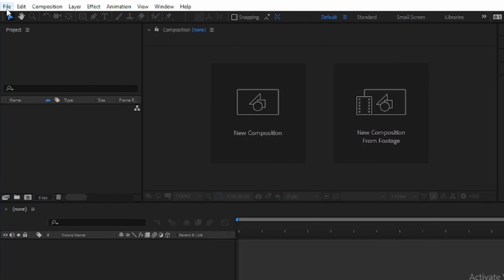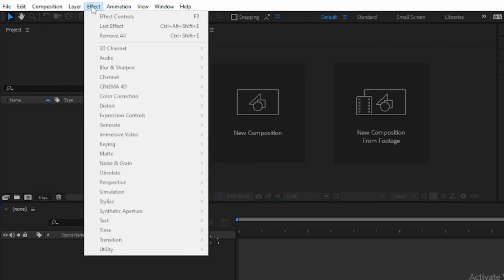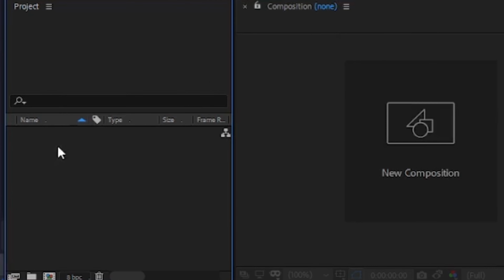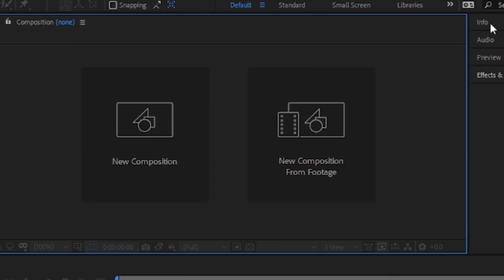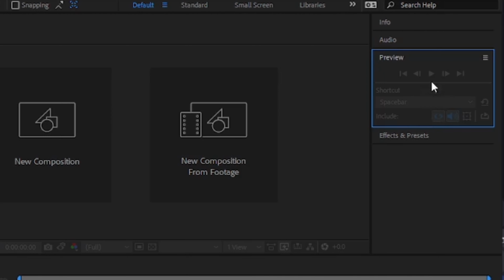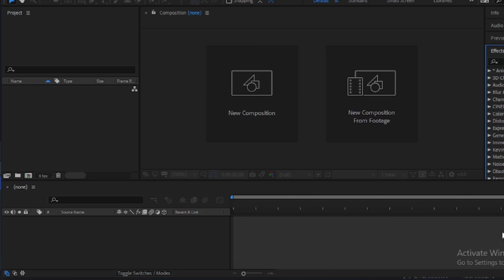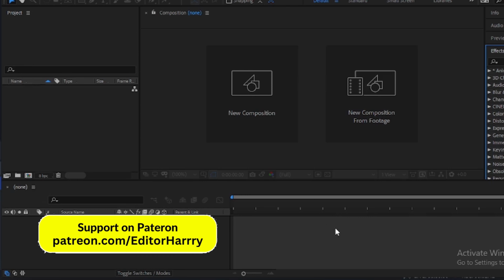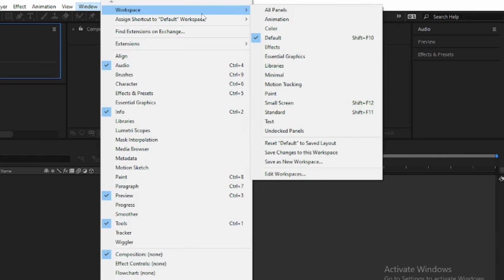How to use AFFTER EFFECTS WORKSPACE? #1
A Comprehensive Guide to AFTER EFFECTS Layout and Tabs

we take you on a captivating journey through the world of Adobe After Effects. Whether you're a beginner or a seasoned user, this guide offers invaluable insights into the software's layout and tabs, providing you with a solid foundation for mastering this industry-standard tool. Explore the intricacies of After Effects' interface, navigate through various tabs, and gain a deeper understanding of how they work together to bring your creative visions to life. Unleash your potential in visual effects and motion graphics by immersing yourself in this knowledge-packed tutorial. Get ready to elevate your editing skills and unlock new realms of artistic expression!

TimeStamps:
00:00 - Intro